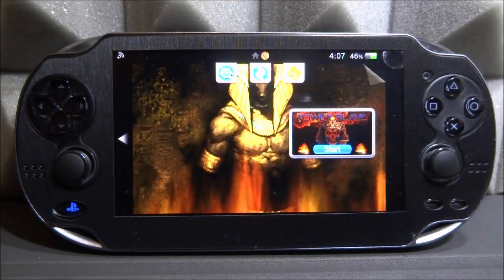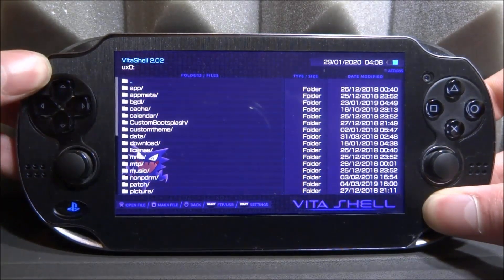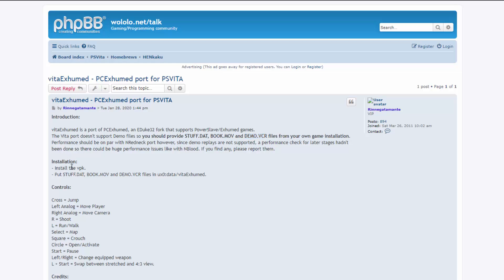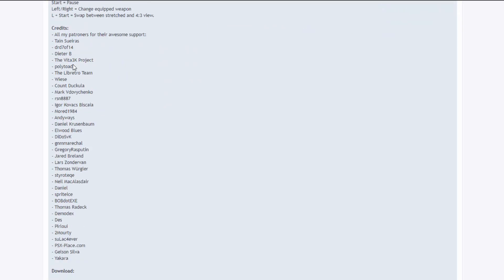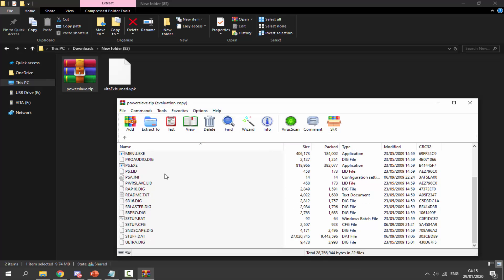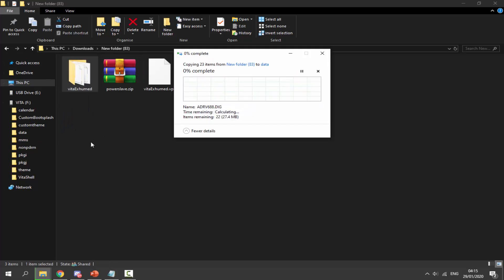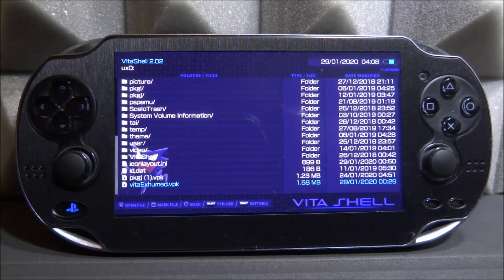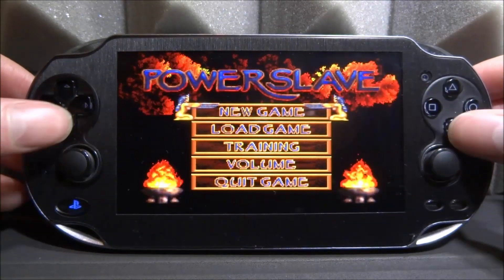PowerSlave/Exhumed PC Game! Ported Onto PS Vita! (Setup Guide)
vitaExhumed is a port of PCExhumed, an EDuke32 fork that supports PowerSlave/Exhumed games. This is very simple to setup on your PS Vita or PS TV. All you need are the original game files and the vitaExhumed VPK install file.

➤ (32GB SD)
➤ (64GB SD)
➤ (128GB SD)